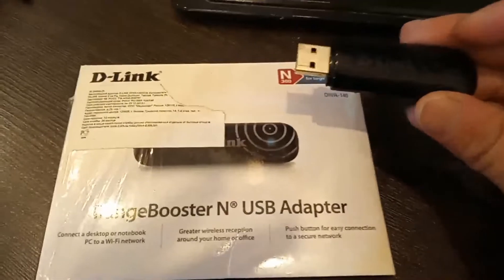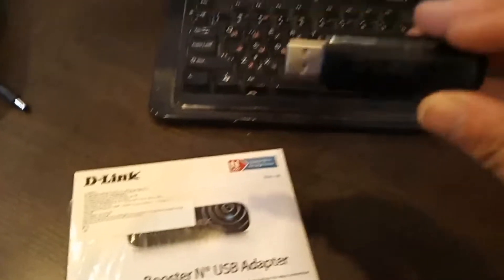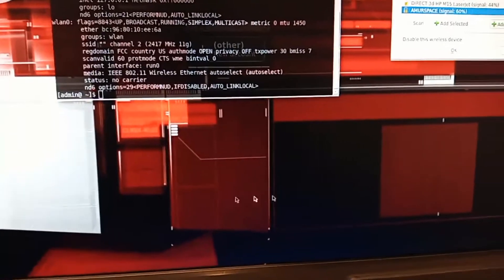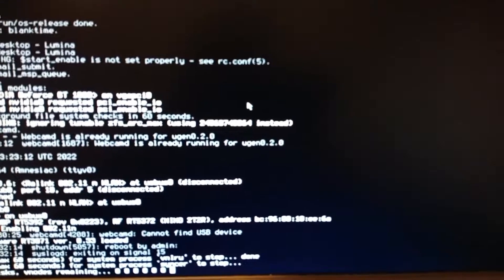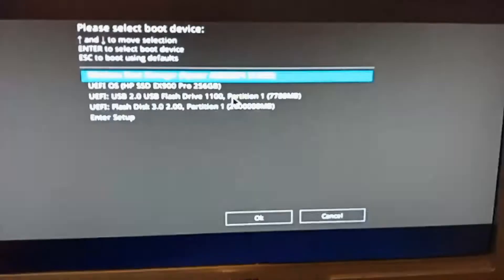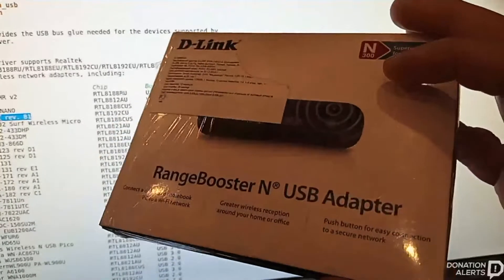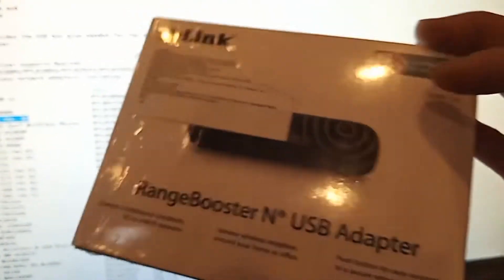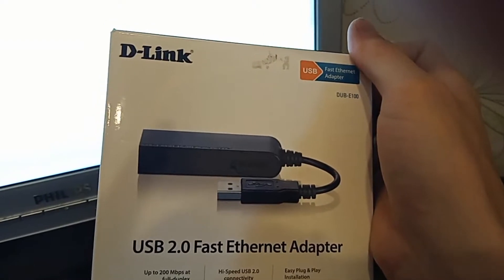SteamBSD or FreeBSD usb wifi adapter D-LINK DWA-140/D1A work good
How to setup:
cat /boot/loader.conf
if_run_load="YES"
runfw_load="YES"

cat /etc/rc.conf
ifconfig_run0="DHCP"
wlans_run0="wlan0"
network_interfaces="AUTO"
wpa_supplicant_enable="YES"
ifconfig_wlan0="WPA DHCP"

--- Help to SteamBSD project
Mastercard: 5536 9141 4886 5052

--- Help to SteamBSD project (other way)
MIR: 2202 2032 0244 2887

--- Help to SteamBSD from BANK
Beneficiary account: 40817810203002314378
Beneficiary Bank: SBERBANK
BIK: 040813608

Green WT (BTC): 3GP3TM46FbczJL4YrGrFnspfH5RzXY7soo
MetaMask (ETH): 0x114aB181D26807BdA2A7763e1e37c4D2c438C066

--- Other information
Skype: Progres Light